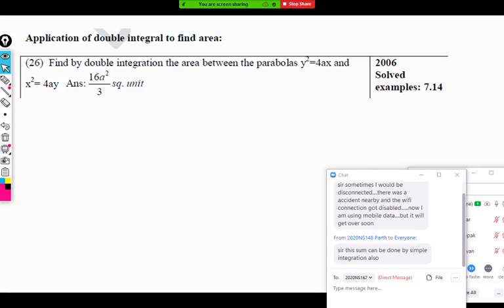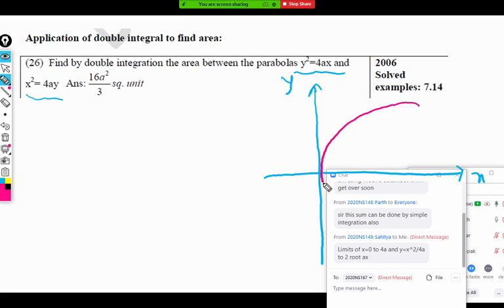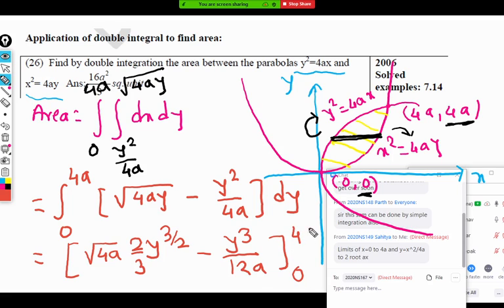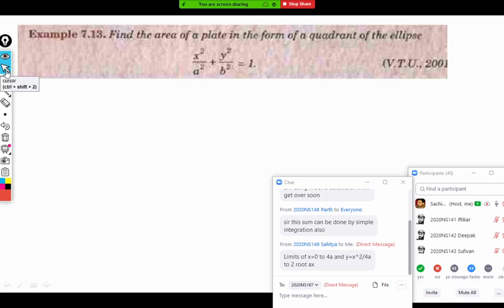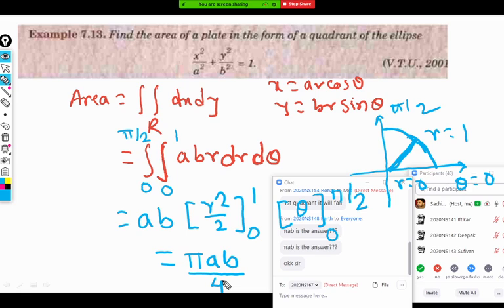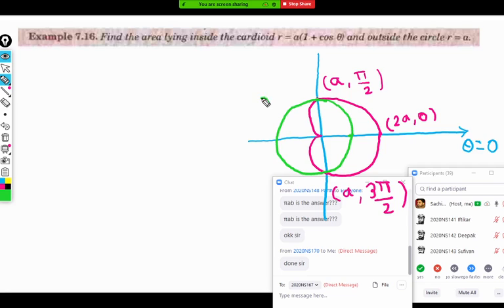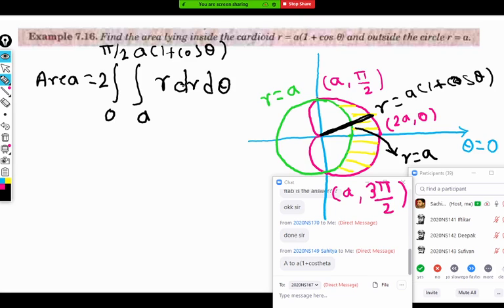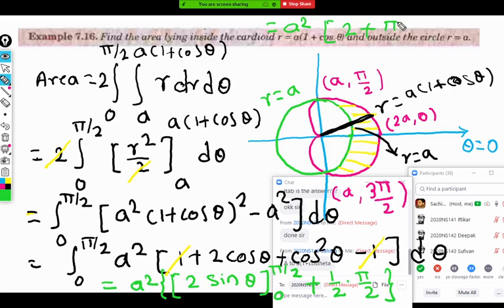Application to area DI